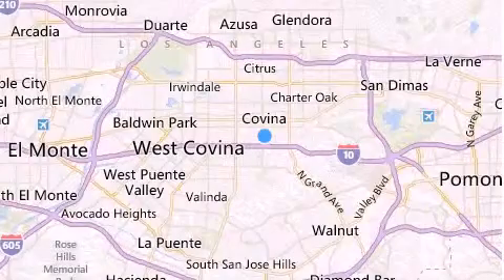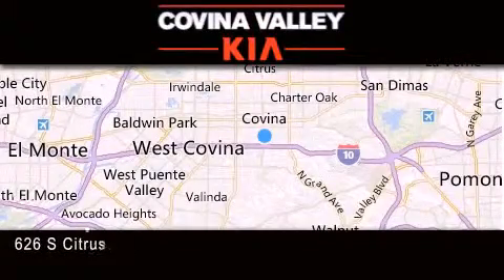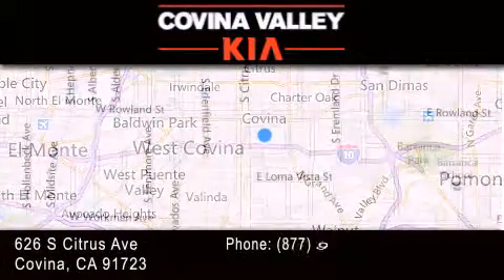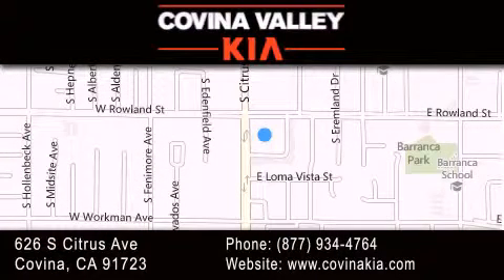2014 Kia Soul Covina CA 91723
We have been honored to serve the Covina CA area , we promise that your experience at our dealership will exceed your expectations ! Year : 2014 Make : Kia Model : Soul Engine : 1.6L I4 DGI Gamma Exterior : White Miles : 4 Stock : K4682 Covina Valley Kia 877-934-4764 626 S Citrus Ave Covina , CA 917123